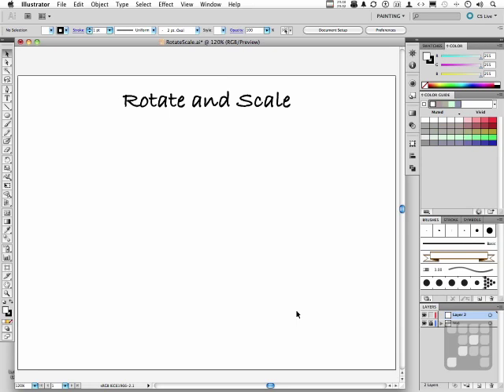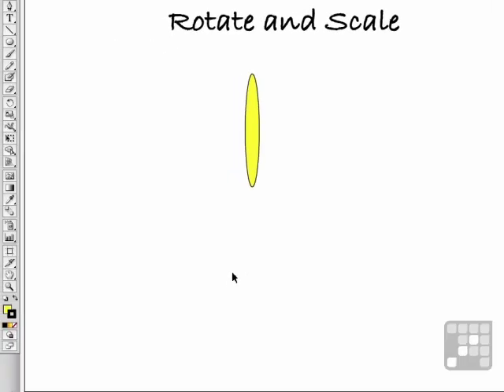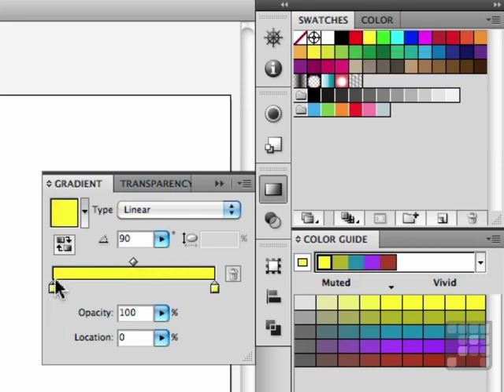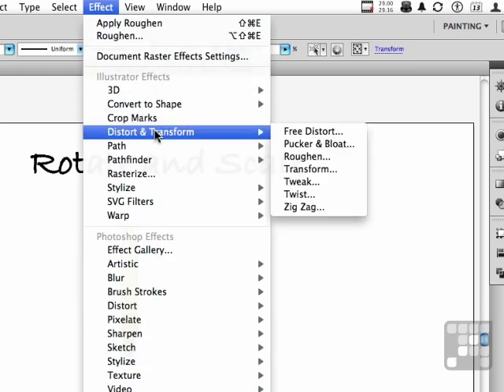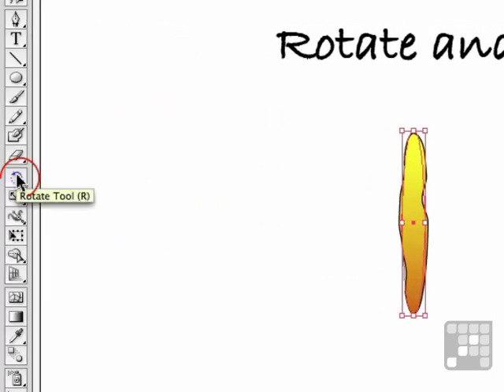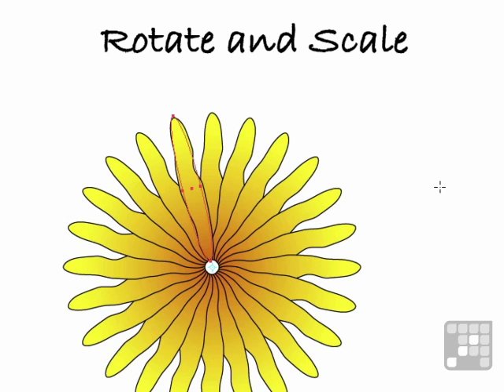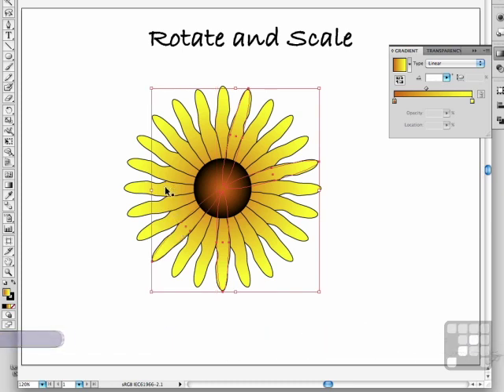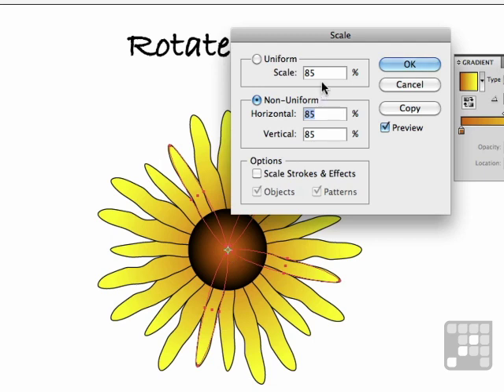Illustrator Tutorial - Transform with Rotate and Scale the Easy way.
Want all of our free Illustrator videos?

This Adobe Illustrator CS5 Tutorial shows how to transform with rotate and scale in Illustrator. Authored by Adobe Expert Andy Anderson, this training video is just a short extract from the full 10 hour course.